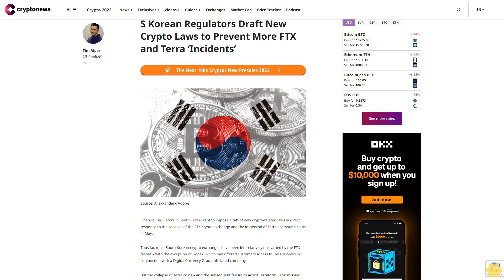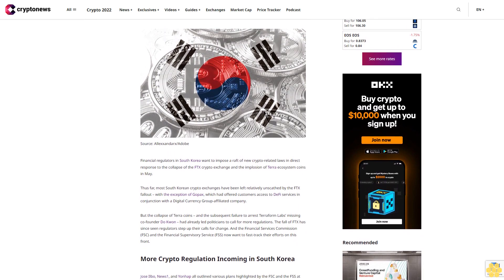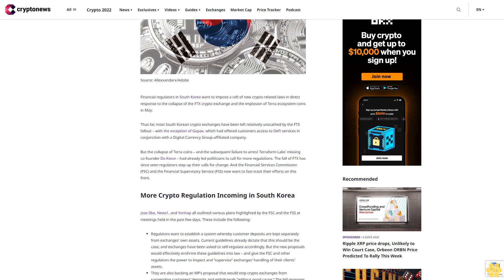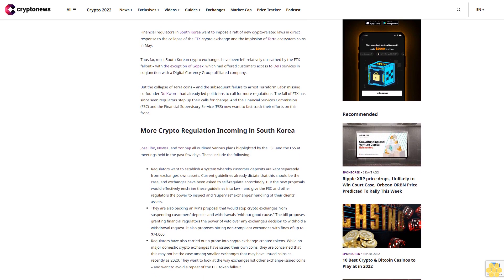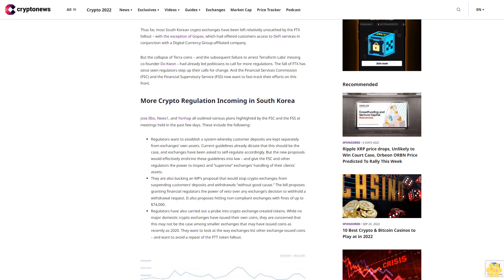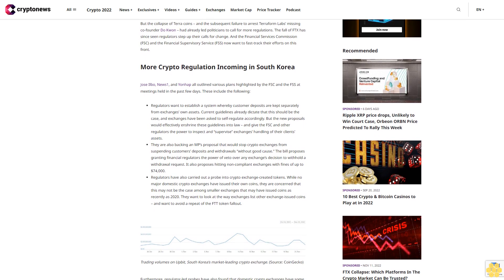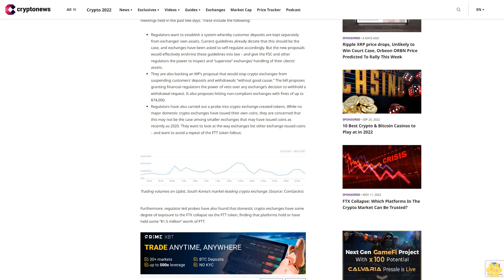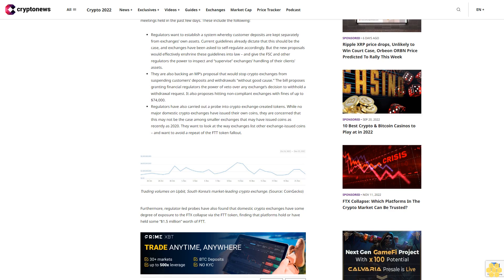S Korean Regulators Draft New Crypto Laws to Prevent More FTX and Terra ‘Incidents’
Financial regulators in South Korea want to impose a raft of new crypto-related laws in direct response to the collapse of the FTX crypto exchange and the implosion of Terra ecosystem coins in May.

Thus far, most South Korean crypto exchanges have been left relatively unscathed by the FTX fallout – with the exception of Gopax, which had offered customers access to DeFi services in conjunction with a Digital Currency Group-affiliated company.

But the collapse of Terra coins – and the subsequent failure to arrest Terraform Labs’ missing co-founder Do Kwon – had already led politicians to call for more regulations. The fall of FTX has since seen regulators step up their calls for change. And the Financial Services Commission (FSC) and the Financial Supervisory Service (FSS) now want to fast-track their efforts on this front.

More Crypto Regulation Incoming in South Korea.

Jose Ilbo, News1, and Yonhap all outlined various plans highlighted by the FSC and the FSS at meetings held in the past few days. These include the following:

Regulators want to establish a system whereby customer deposits are kept separately from exchanges’ own assets. Current guidelines already dictate that this should be the case, and exchanges have been asked to self-regulate accordingly. But the new proposals would effectively enshrine these guidelines into law – and give the FSC and other regulators the power to inspect and “supervise” exchanges’ handling of their clients’ assets.They are also backing an MP’s proposal that would stop crypto exchanges from suspending customers’ deposits and withdrawals “without good cause.” The bill proposes granting financial regulators the power of veto over any exchange’s decision to withhold a withdrawal request. It also proposes hitting non-compliant exchanges with fines of up to $74,000.Regulators have also carried out a probe into crypto exchange-created tokens. While no major domestic crypto exchanges have issued their own coins, they are concerned that this may not be the case among smaller exchanges that may have issued coins as recently as 2020. They want to look at the way exchanges list other exchange-issued coins – and want to avoid a repeat of the FTT token fallout.

Furthermore, regulator-led probes have also found that domestic crypto exchanges have some degree of exposure to the FTX collapse via the FTT token, finding that platforms hold or have held some “$1.5 million” worth of FTT.